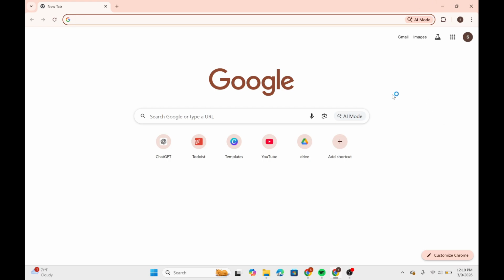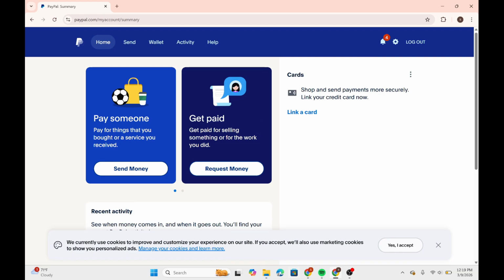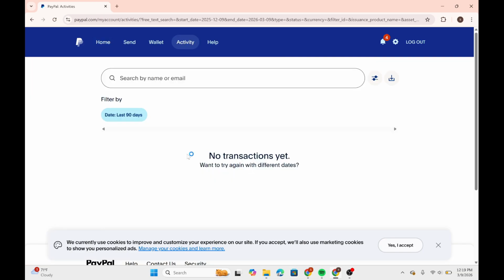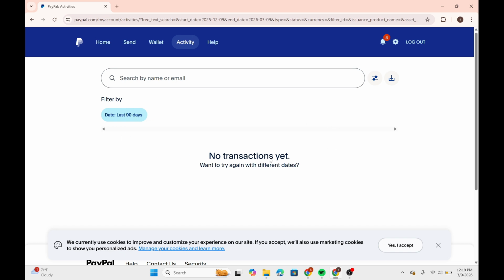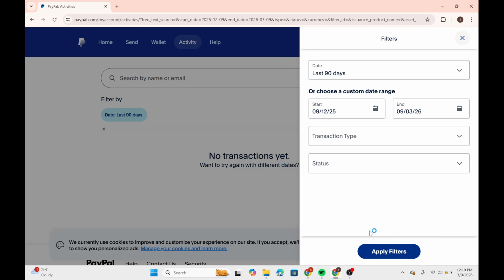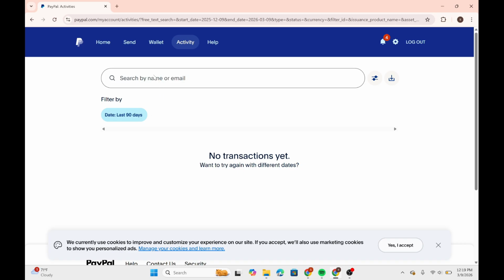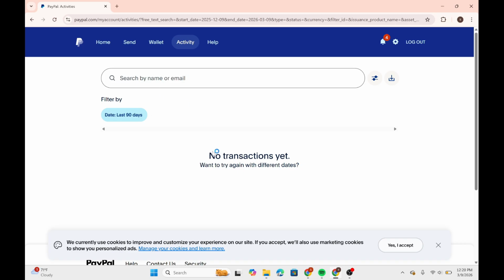How to Track Transaction on PayPal 2026?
Sent money or made a purchase and want to check its status? This video shows you how to track transactions on PayPal step by step.

From finding your activity feed to checking details like pending, completed, or refunded status — I'll walk you through every part so you always know where your money is.

By the end of this tutorial, you'll know exactly how to track any transaction on PayPal like a pro.